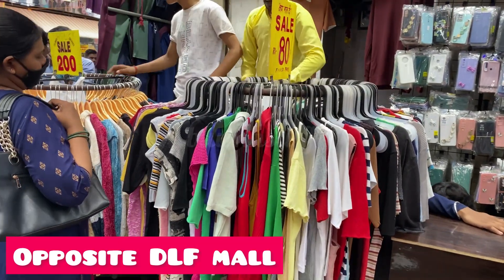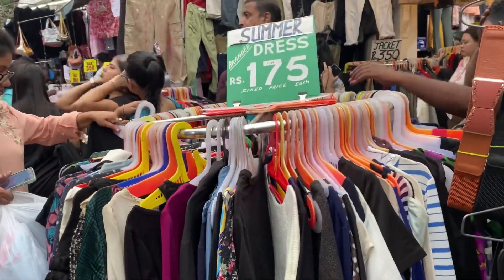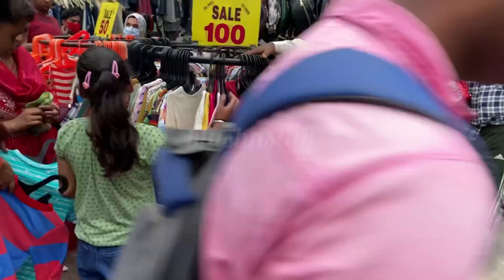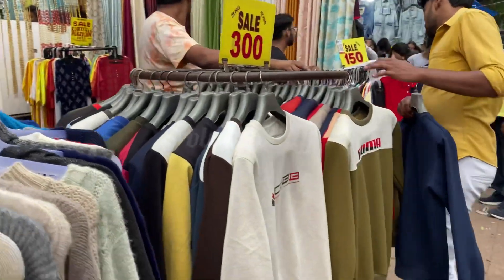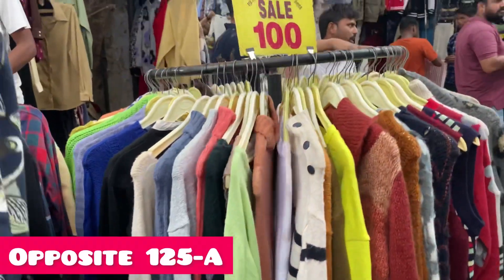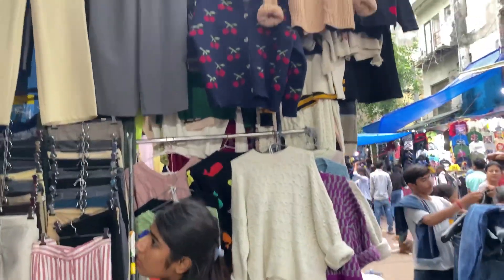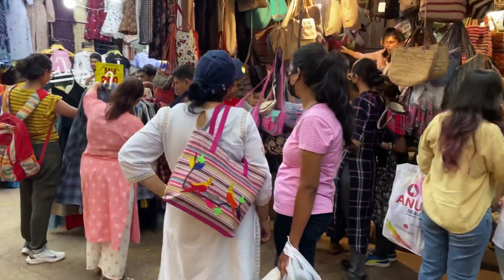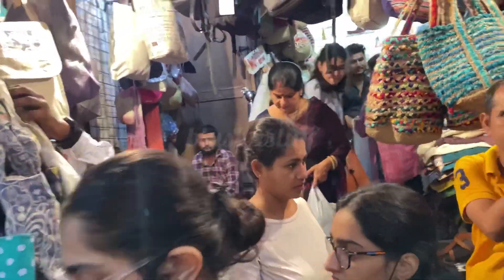Sarojini Nagar Market, Delhi || Latest Winter Collection 2022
Hello friends!!

About Us:-
Hi!! We are Diksha & Surbhi. We make YouTube videos. We love to explore Markets and we make videos for the same, so that you people may know more about what is good to explore when you people visit the same market.

About video:-
Today we have explored Sarojini Nagar Monday Market..
Yes!!  Sarojini Nagar Market is open on all the seven days of the week ✅

Sarojini is known as bargain bazaar of Delhi !! And on monday they offer you the cheapest deal of the week because you can grab everything at the lowest rates.